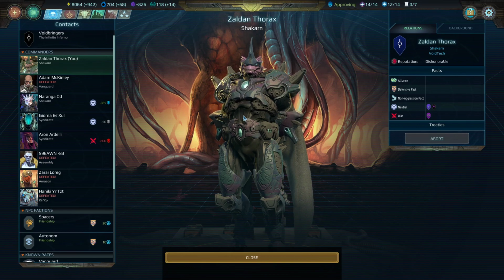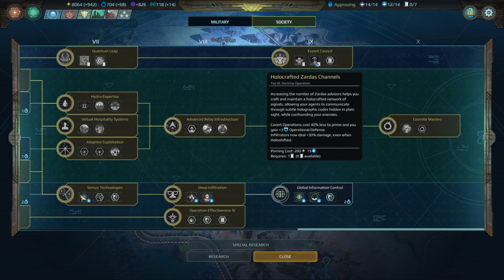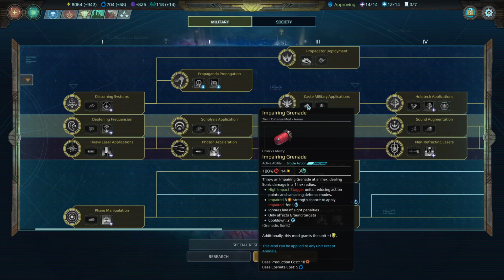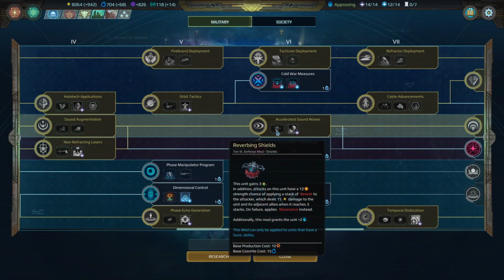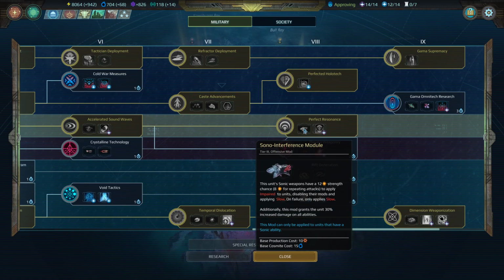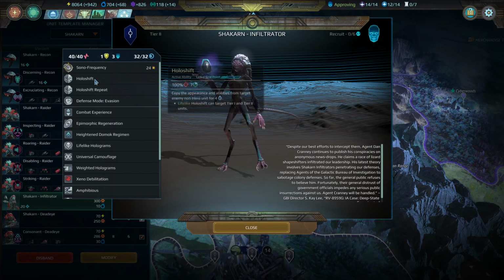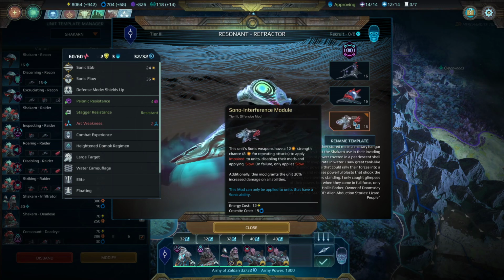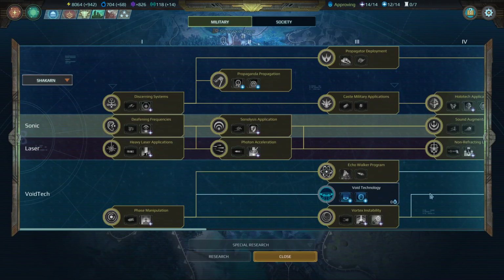Shakarn Advanced Guide Unit and Mod Synergies (Single Player)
My advanced Shakarn where I only look at Shakarn units (not any secret tech) and explain how I best believe Shakarn should be played. Why laser should be ignore, why reverb is so important (and undodgeable*), how to build Tier I to Tier IV units, what mods to give them at what stages in the game and how to use each unit :) !

Any feedback or questions please let me know

Time stamps:
Background - 0:00
Society tech - 5:20
Military tech (Tier I) - 10:20
Military tech (Tier V ) - 24:00
Units - 41:00
Hero - 1:00:55